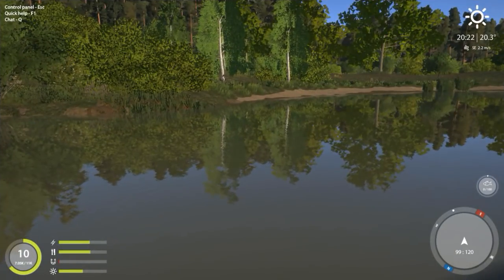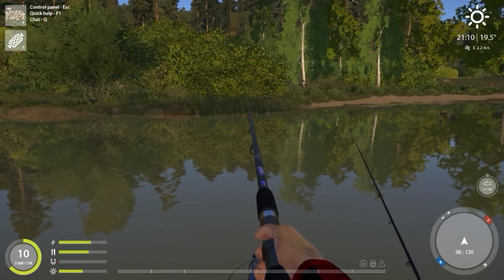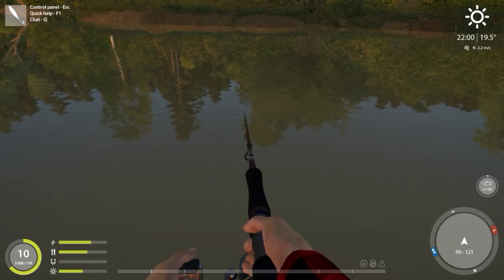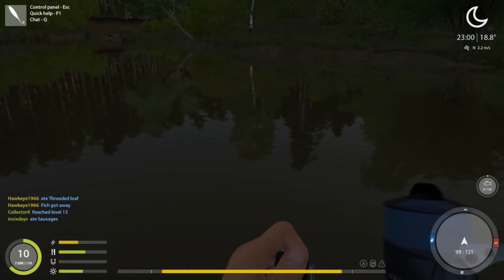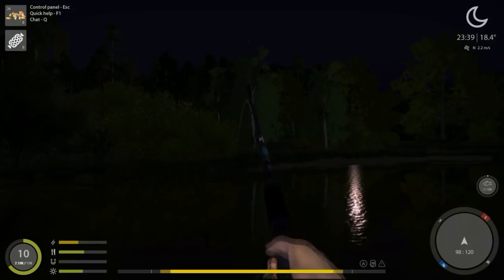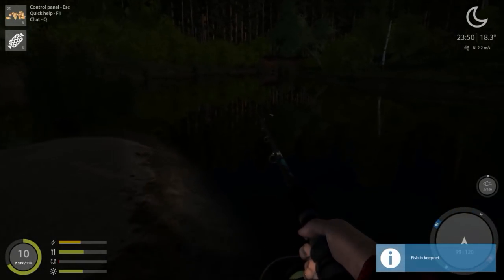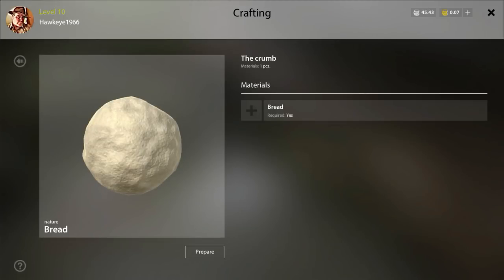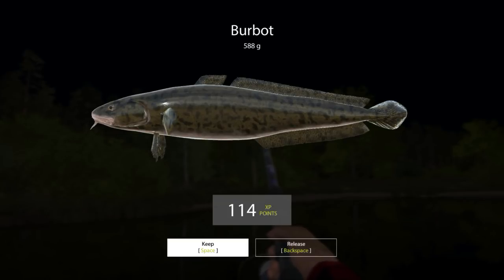Russian Fishing 4 | #13 - Fishing the Point for Burbot, Nase, and More!!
In this episode, I will be showing you one of my favorite spots on the Winding Rivulet I call "The Point". This spot is excellent for a number of species including Burbot, Wels Catfish, Bream, Nase, Perch, Chub, and Ide! Give it a try!